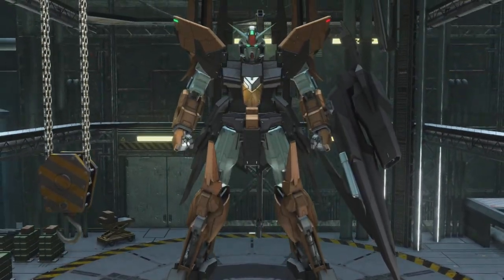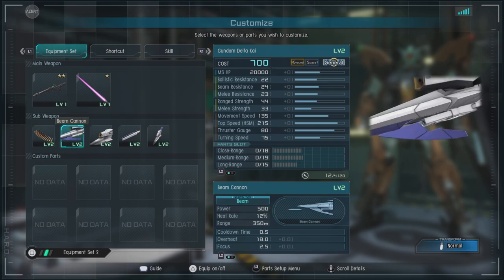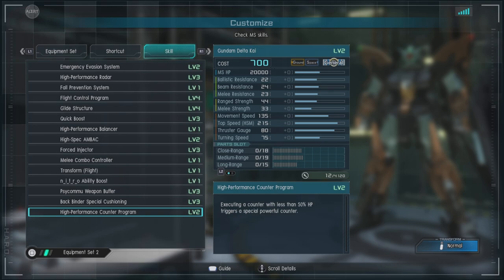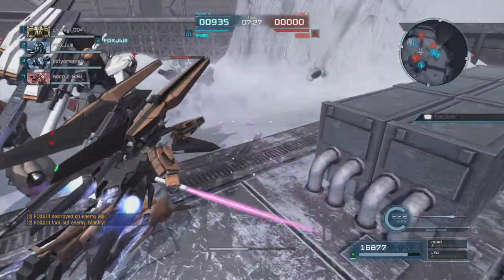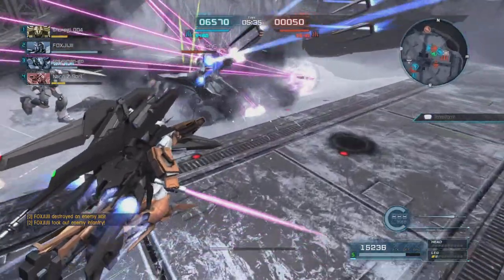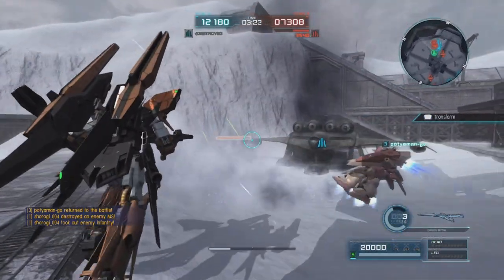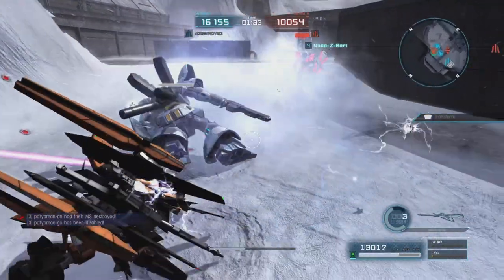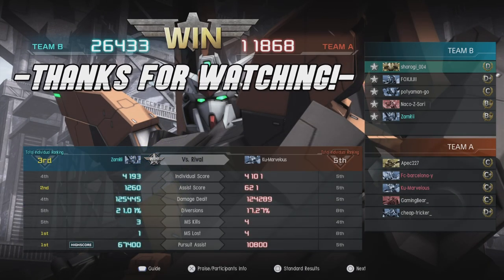MrNobodyPresents: The Gundam Delta Kai!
A crazy transformable mobile suit that apparently transforms its pilot into a cyber newtype by force. Its really something and a step up in what a general has to manage in terms of load out. So join me as we go over its features, loadout, and show it all off with a match.